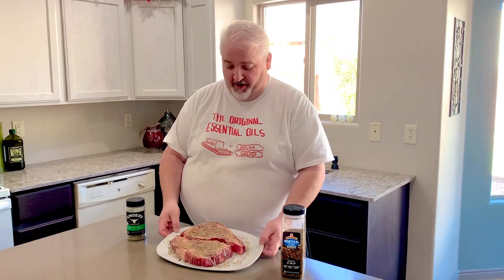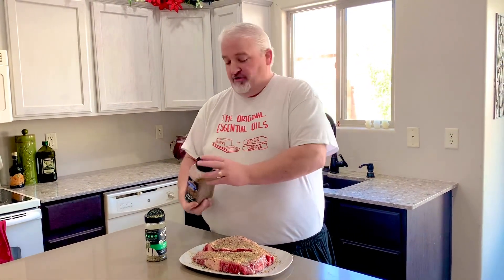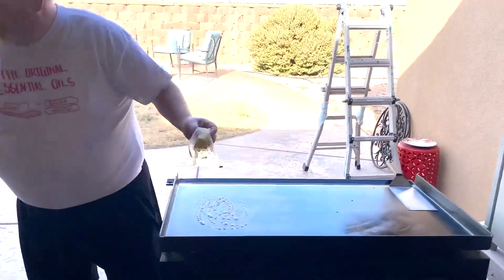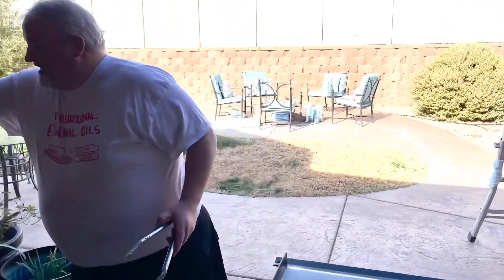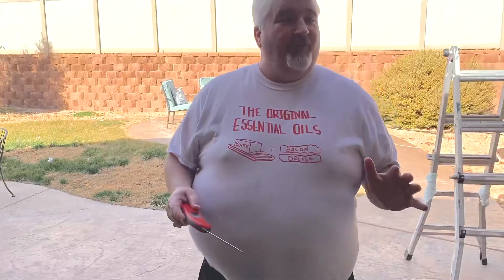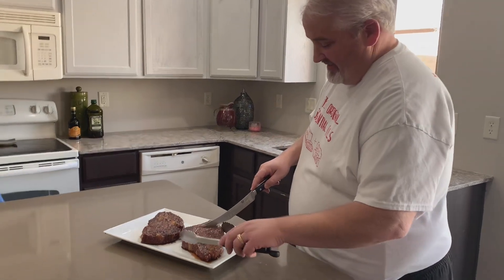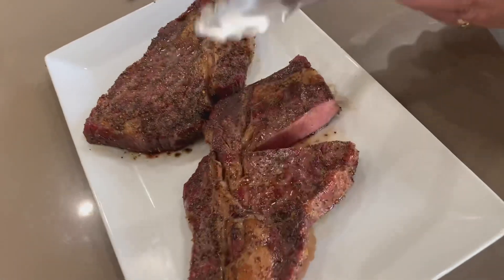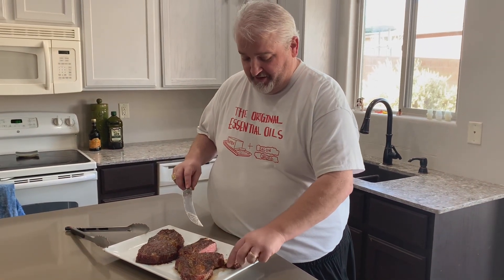Perfect Ribeye Steaks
Smoked some beautiful Ribeye Steaks & then finished them with a Reverse Sear to make a mouth watering Ribeye Steak. Great way to make the best Ribeye Steak with butter, salt, pepper, garlic & miss McCormick’s steak seasoning. Hope you enjoy our take on an amazing Steak.